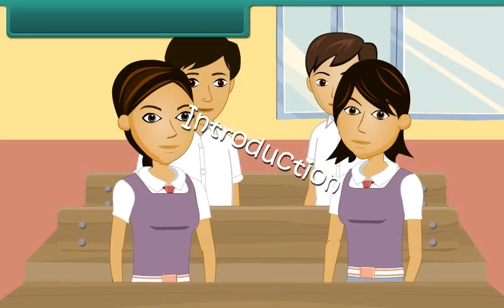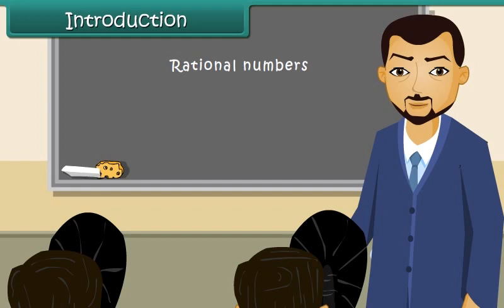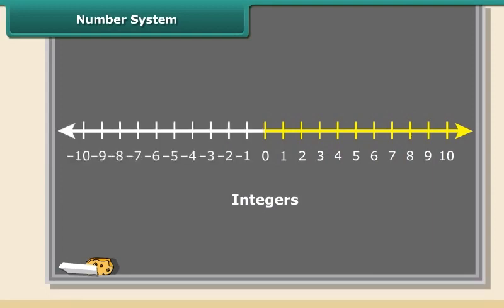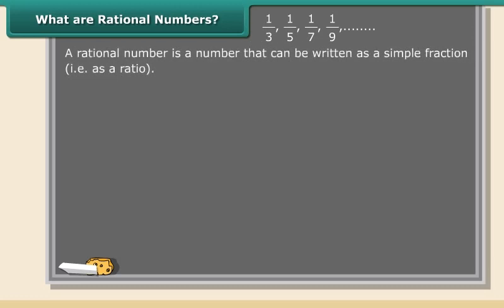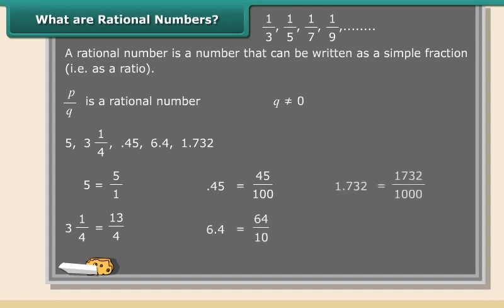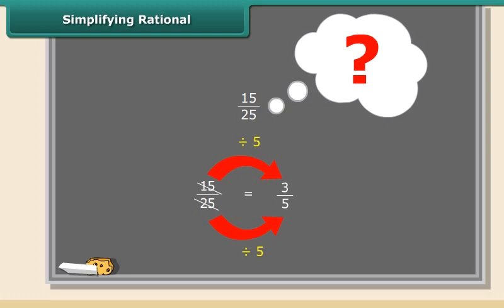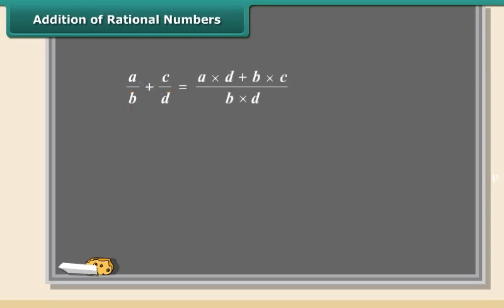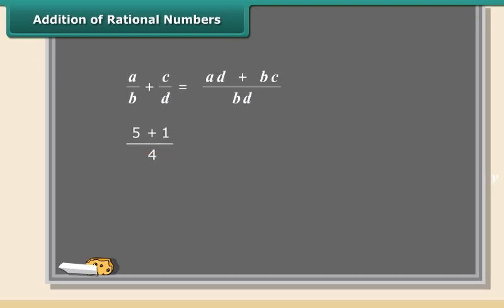Class 8th CBSE Rational Numbers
8th standard syllabus in a fun learning method with various sounds and animations graphic pictures sound.
& helps explain each chapter in detail.